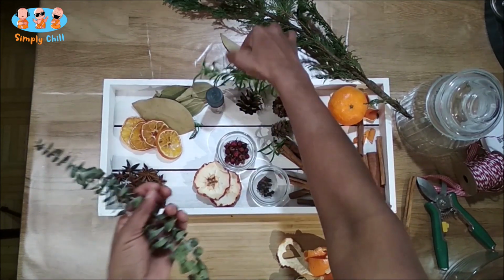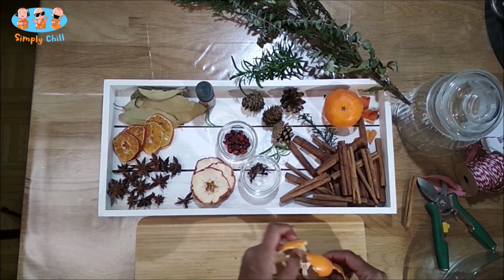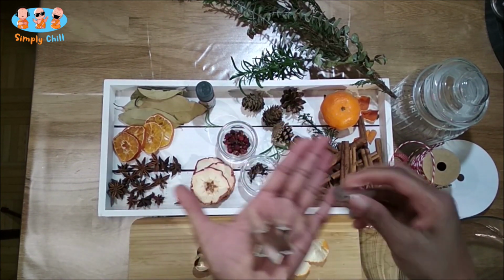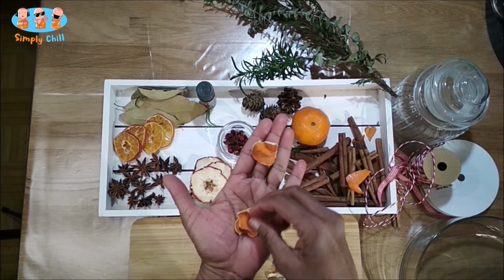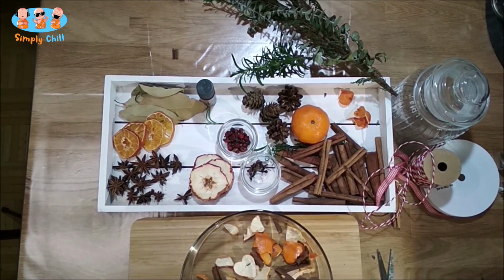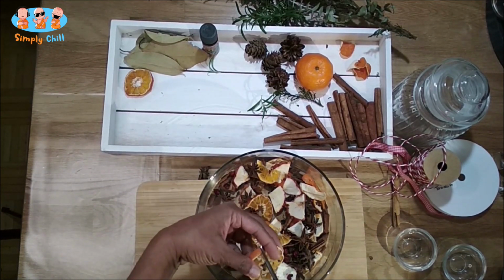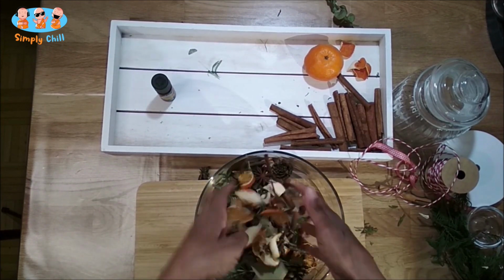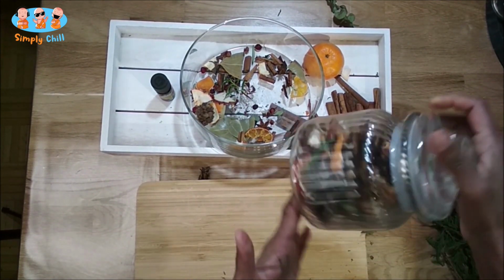Natural Homemade Potpourri | Easy DIY Craft | Christmas Potpourri | Simply Chill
Watch this simple homemade potpourri  , With all natural stove top potpourri recipe  . Its perfect for winter , Thanksgiving & Christmas decoration .It is so easy to make it yourself and  make your entire home smell amazing!

Do Try & Give Your Feedback !